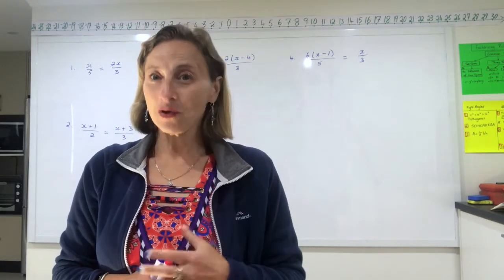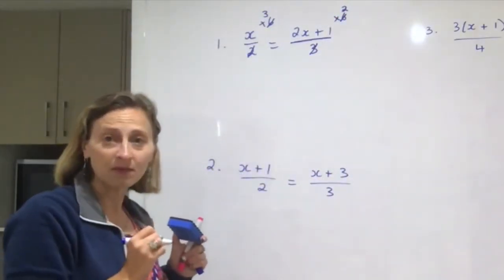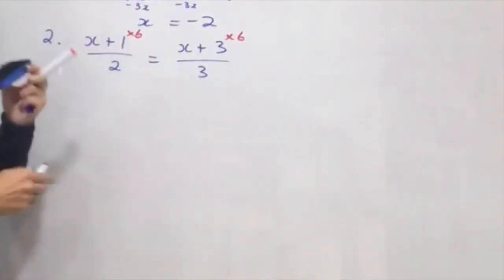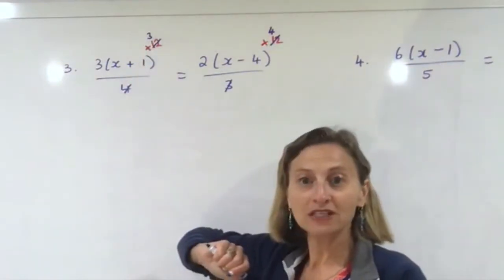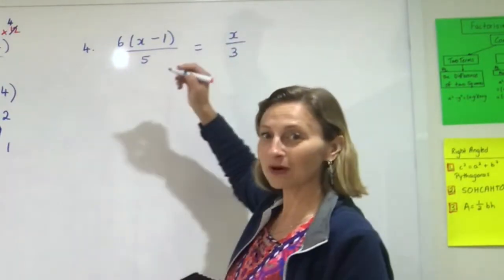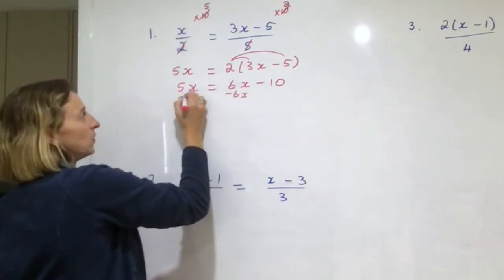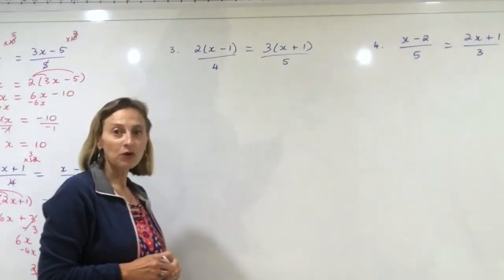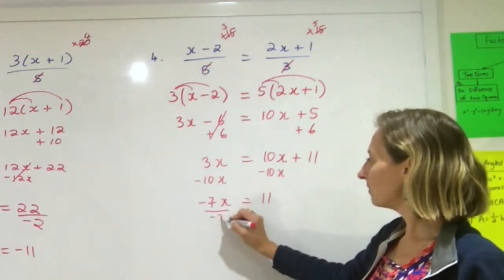Equations with 2 fractions Part 3 by Heidi Postle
This video is the third of 5 videos on Equations by Heidi Postle

In this video I teach questions for Year 8 NSW maths, involving both fractions and negative numbers.

aimed for year 8

solving equations two fractions for year 8.

solving more difficult equations and a mix of fractions and negate numbers.

solving inequations for year 7 and year 8

And, if you want me to make a video for you on a topic - send an email to

Good luck!!